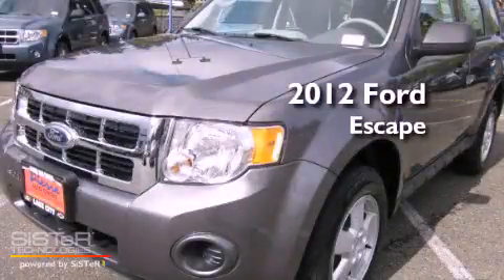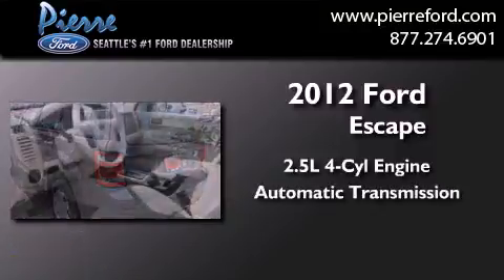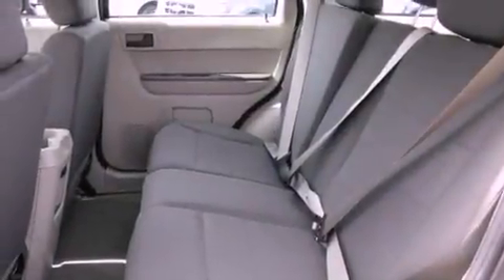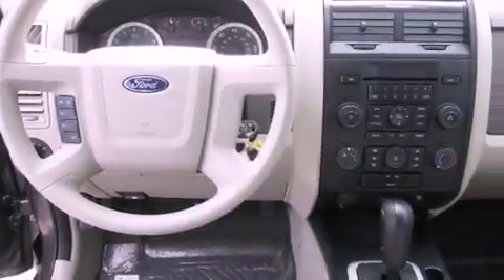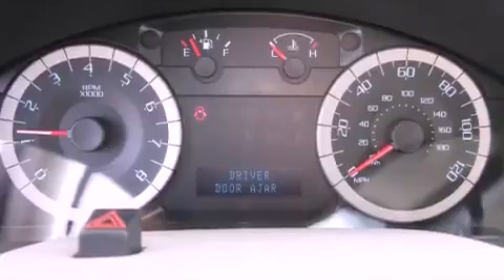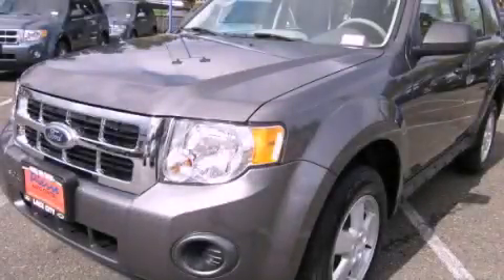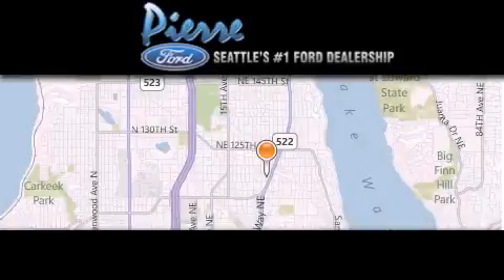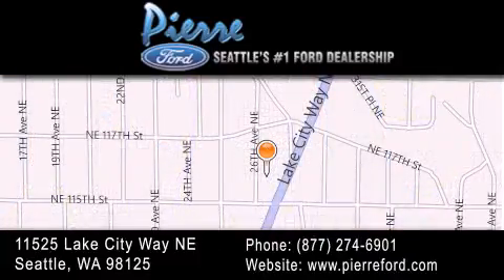2012 Ford Escape Seattle WA 98125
Year : 2012
 Make : Ford
 Model : Escape
 Engine : 2.5L I4 DOHC 16V
 Trans . : Automatic
 Exterior : Sterling Gray
 Miles : 25
 Interior : Steel Cloth
 Stock : 120720